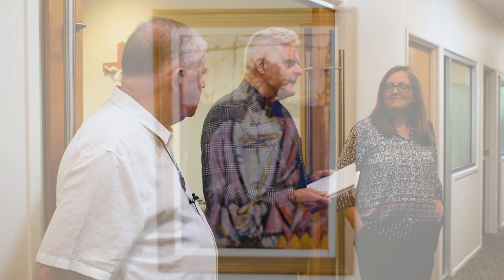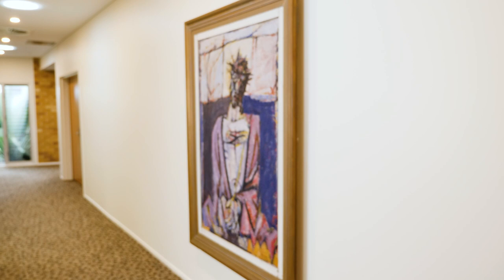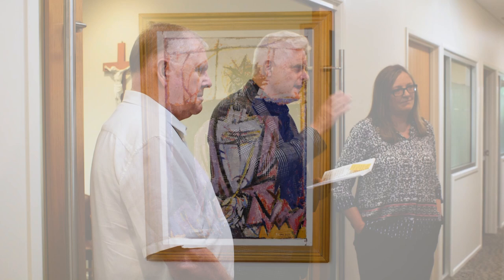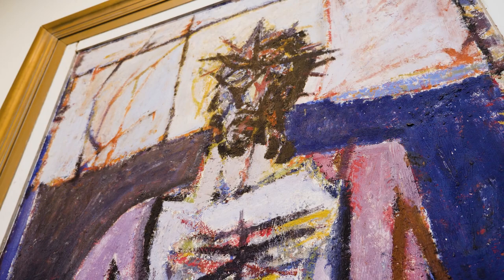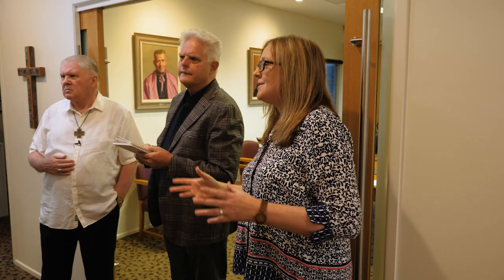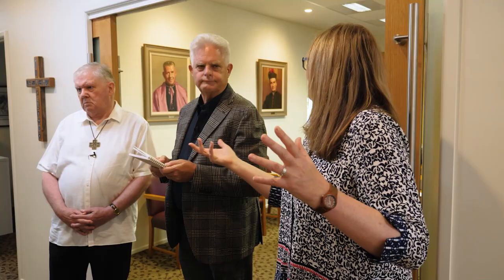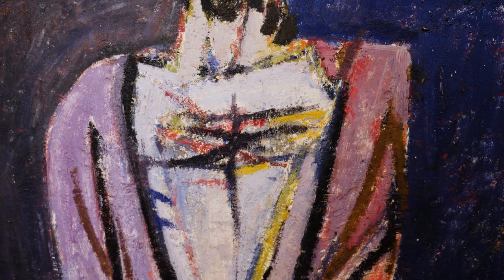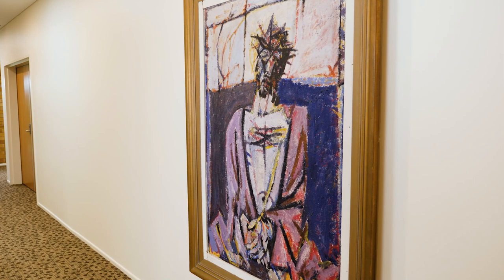Art Aficionados: Episode 1 - " Christ" by Eric Smith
Join Archbishop Mark Coleridge, Australian Catholic University (ACU) Professor Maeve Heaney and Director of Liturgy Brisbane's Rev Dr Tom Elich in unpacking the abstract painting of the suffering "Christ" by Eric Smith.

"There is a sense of a human being exhausted and crushed by suffering, it represents the moment of passion, a powerful, moving and emotional painting."